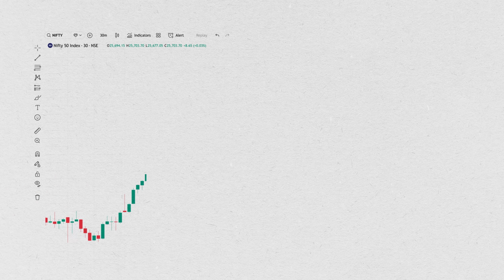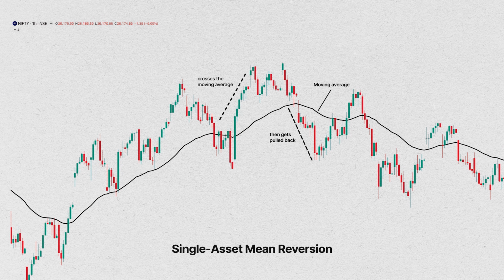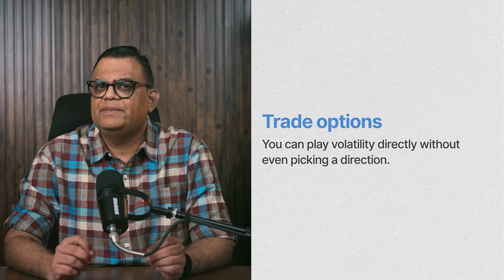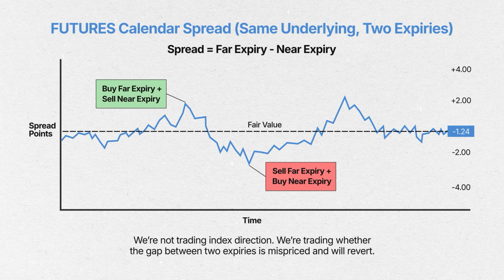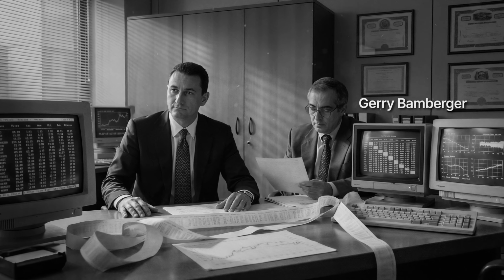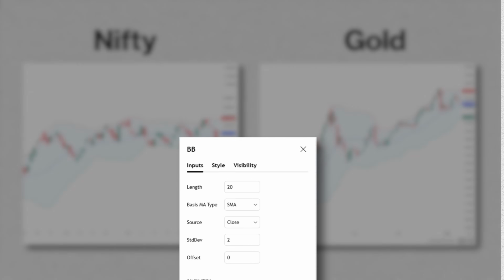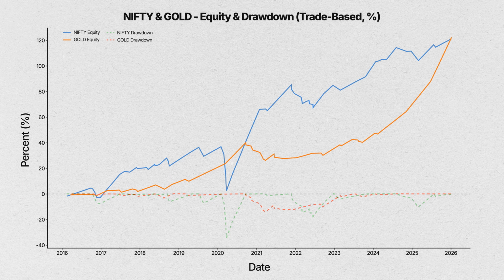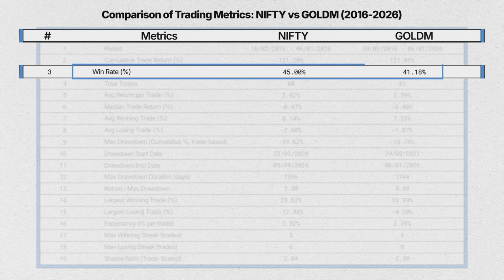Mean Reversion Trading — Part 2 | The Long & The Short Ep.17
Welcome to The Long & The Short - a show where you can expect an honest take on trading, something you won’t hear elsewhere.

In the previous episode, we established the "Theory" of Mean Reversion. In this episode (Part 2), we move from theory to Practice.

We break down the actual mechanics of building a Mean Reversion system. While Trend Following is about "joining the crowd," Mean Reversion requires a counter-intuitive psychological view-betting that the "rubber band" has stretched too far and will snap back.

We explore the four distinct ways to trade this concept:
1. Single Asset Price Reversion: Buying the dip when price deviates from its hourly/daily average.
2. Volatility Reversion: Anticipating price explosions using concepts like the Bollinger Band Squeeze and Narrow Range patterns.
3. Relative Value: Exploiting gaps in Basis, Calendar Spreads, and Synthetic Futures.
4. Pairs Trading: The "Stat Arb" approach used by institutions.
Finally, we build and backtest a Long-Only Mean Reversion Strategy on Nifty and Gold using Bollinger Bands to see if "buying the fear" actually generates alpha.

📌 Chapters:
00:00 Intro: From Theory to Practice
00:51 Psychology: Trend vs. Counter-Trend
02:16 Type 1: Single Asset Price Reversion
03:05 Type 2: Volatility Reversion & The "Squeeze"
05:34 Type 3: Relative Value (Basis & Spreads)
08:04 Type 4: Pairs Trading & Stat Arb
09:34 Strategy Showcase: Nifty & Gold System
12:00 Backtest Results: "Filling the Potholes"
14:01 Conclusion & What’s Next

Tom Basso: Trend Following, Risk, and the Long Game | In The Money by Zerodha Podcast 02

About Zerodha